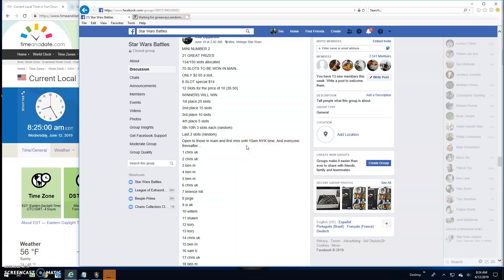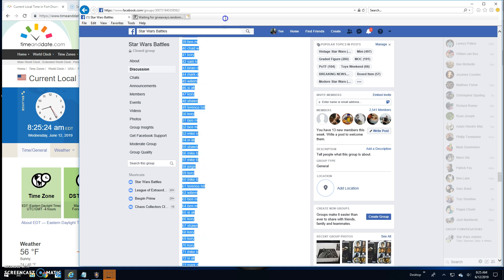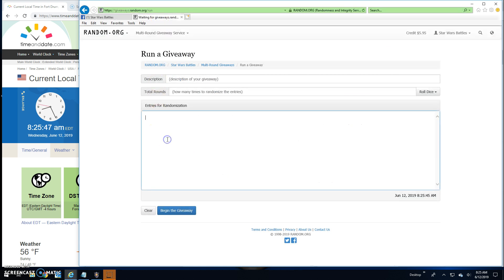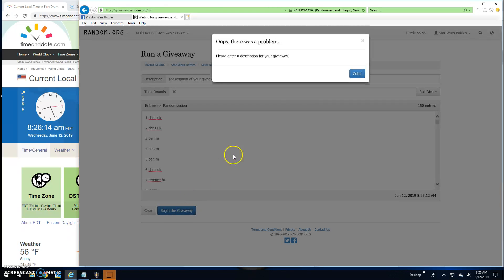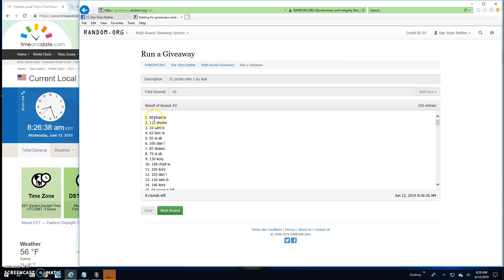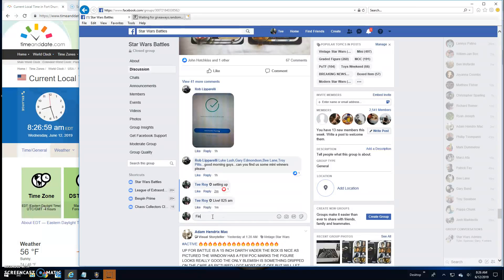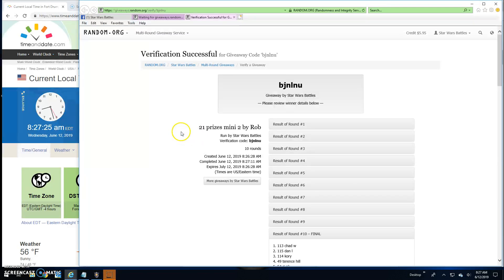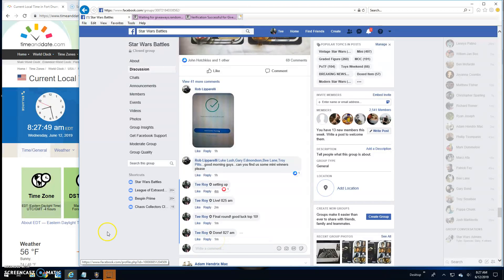21 Prizes mini 2 by Rob